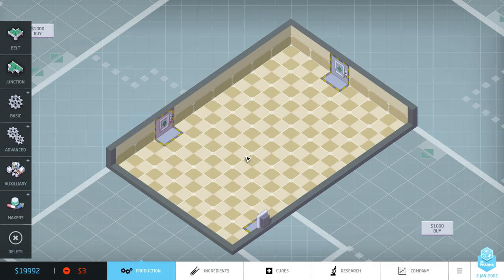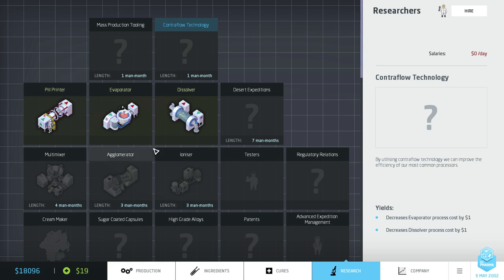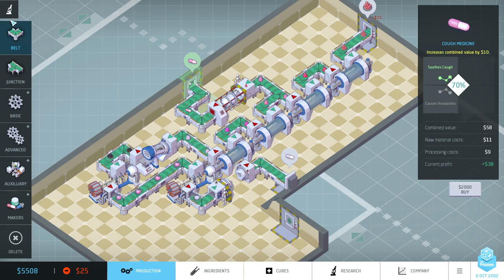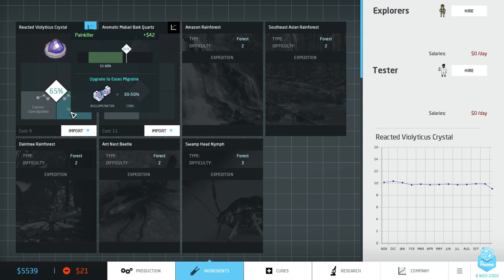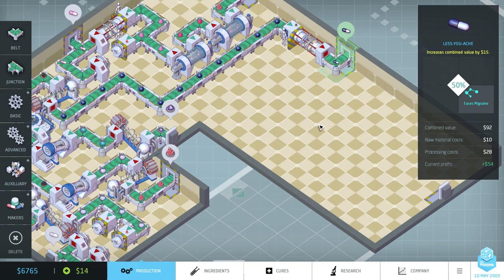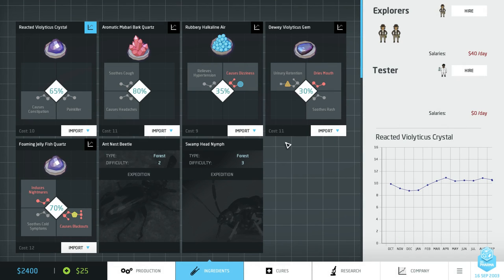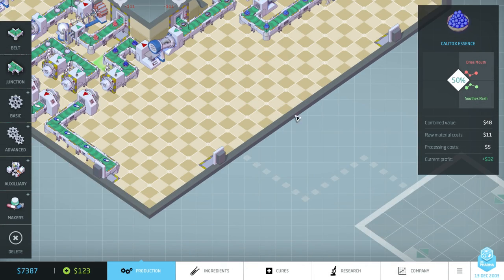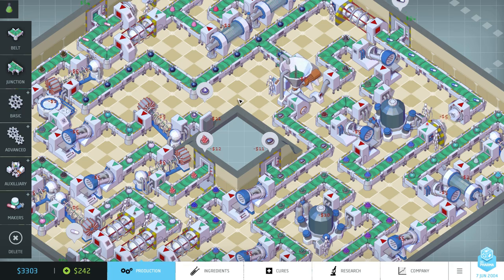Big Pharma Vlog #7 - Research tab and messaging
Episode 7 of the official Big Pharma video blog.

Big Pharma is a tycoon, management simulation game for PC all about running your own pharmaceutical company.